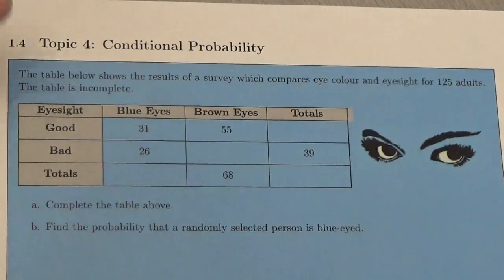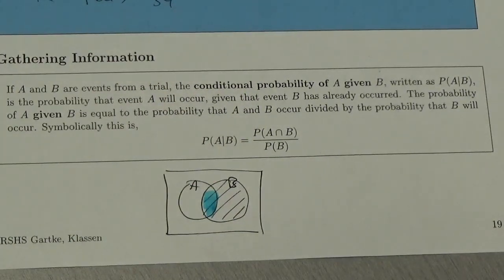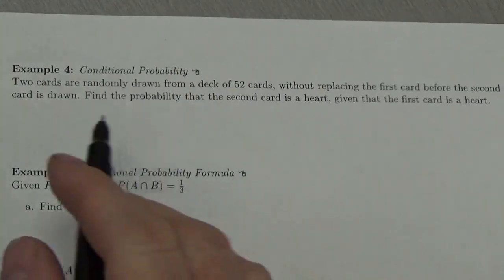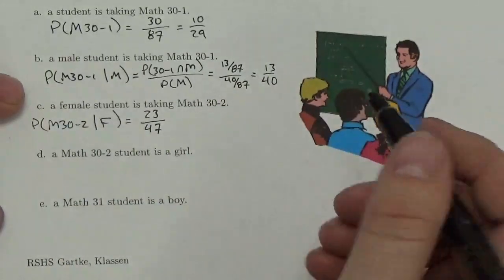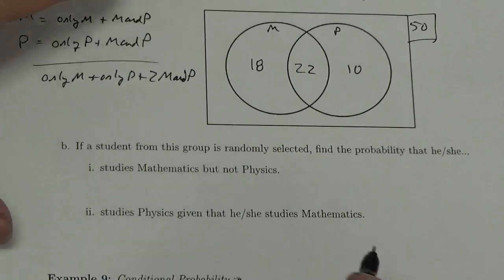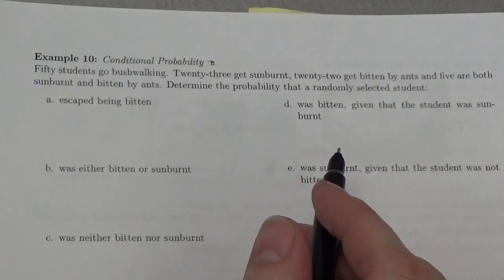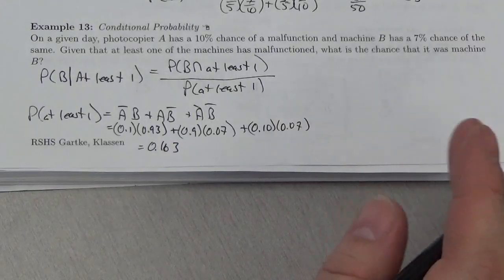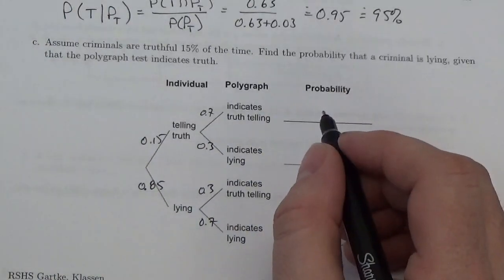IB Conditional Probability Lesson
This video is an introduction to conditional probability with lots of examples.